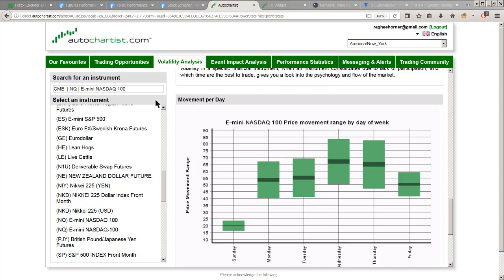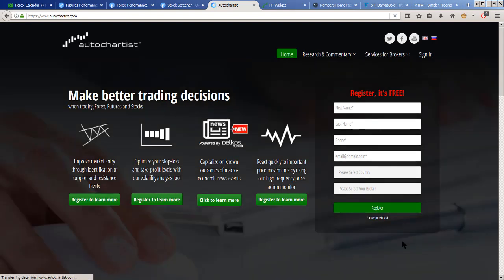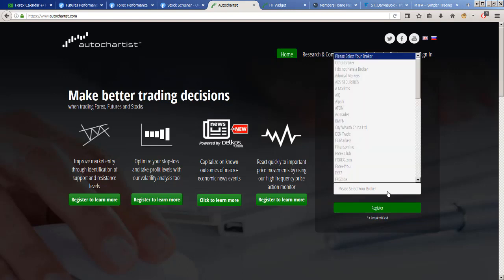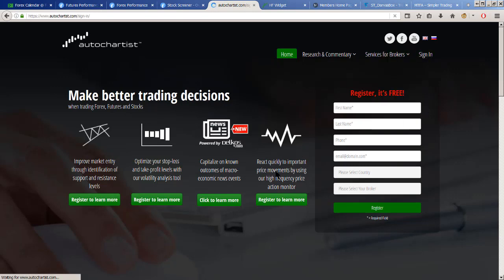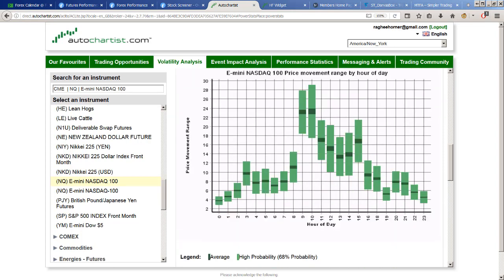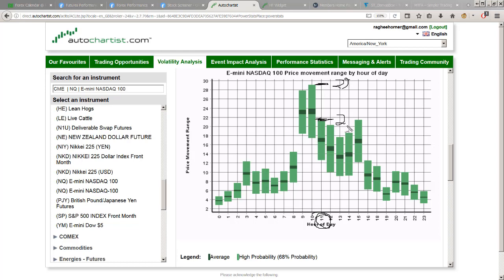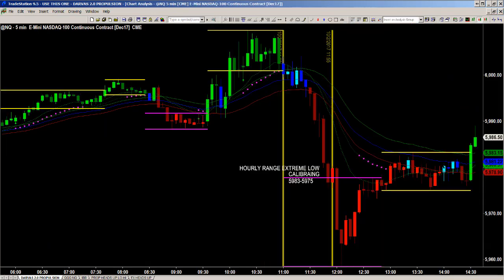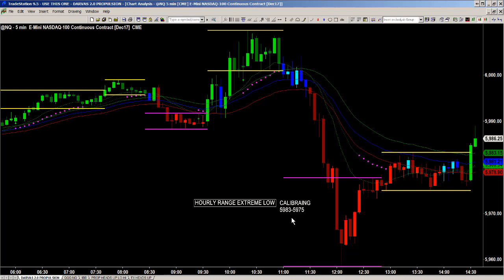Simpler Futures: How to Know When a Meltdown Will Stop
We tackled this one live in the chat room. In this video, I show you how to predict price movement ranges and where to get this data we use every day. A must-watch.